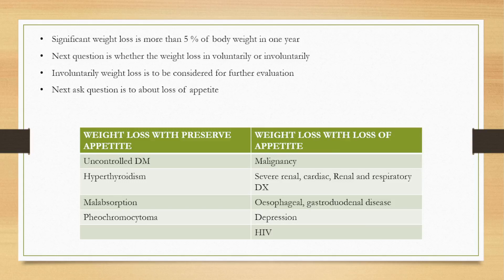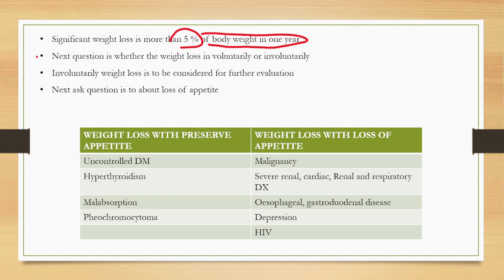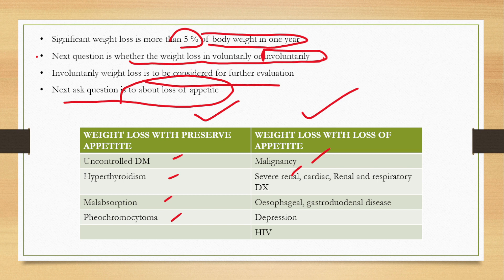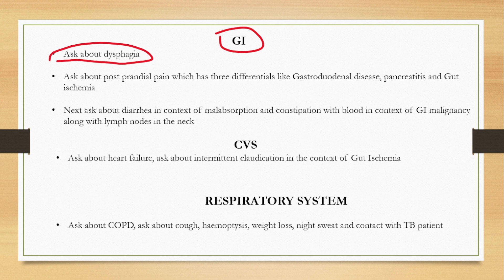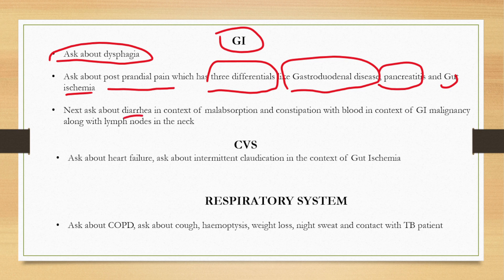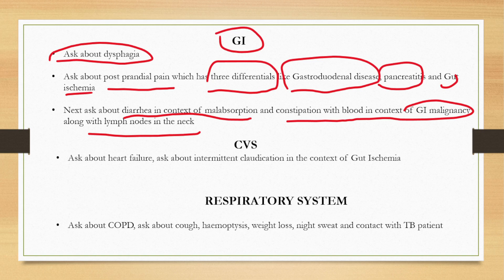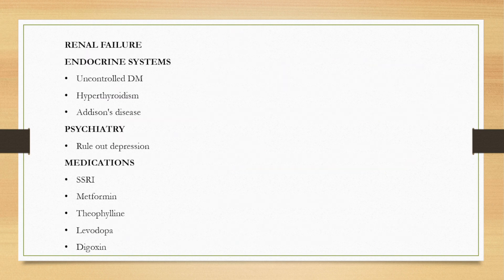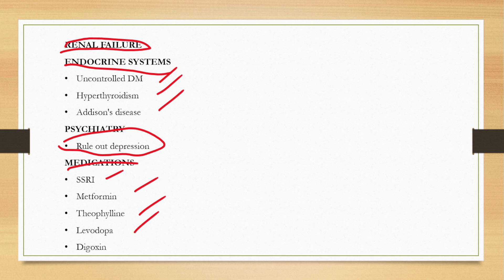WEIGHT LOSS | HOW TO TAKE WEIGHT LOSS HISTORY ?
Your queries :- weight loss is commonly encountered condition in clinics